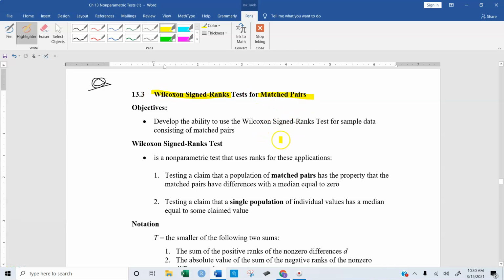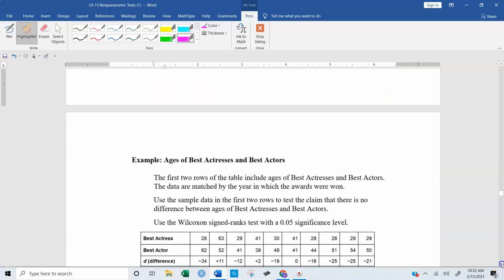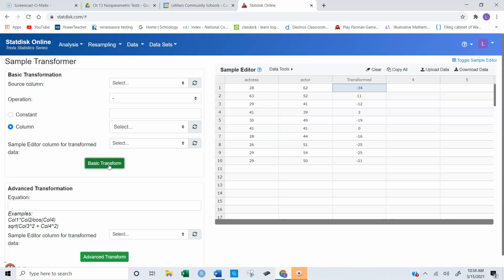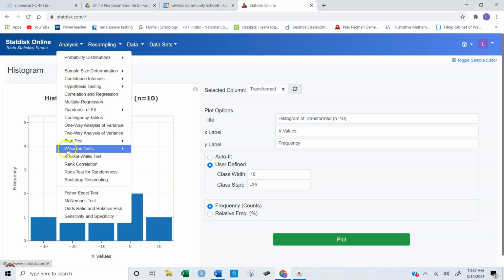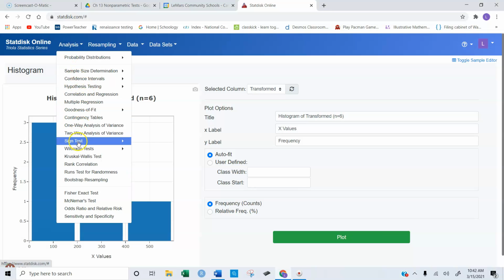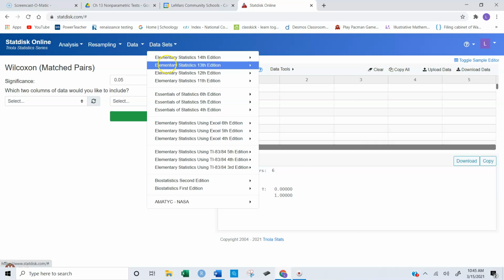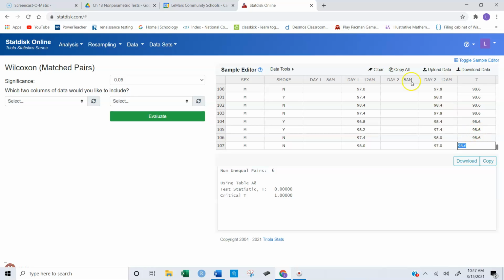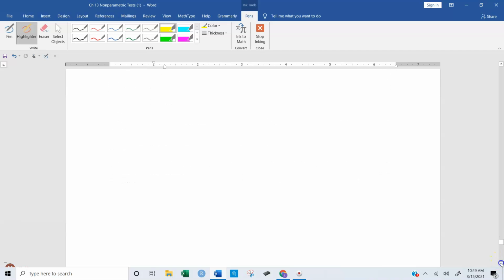prob stats 13.3